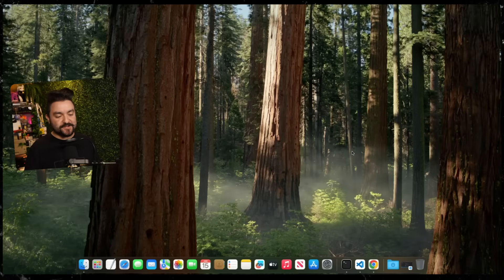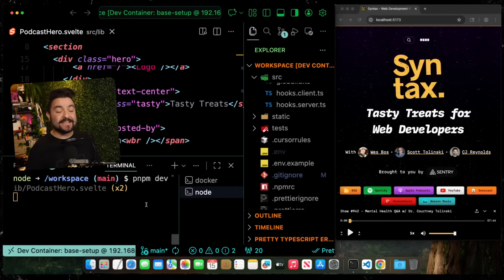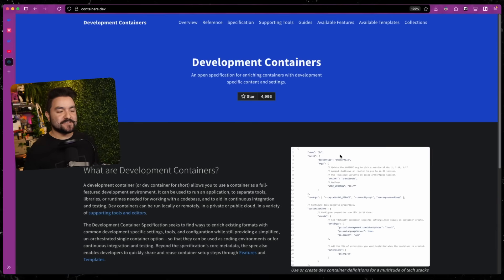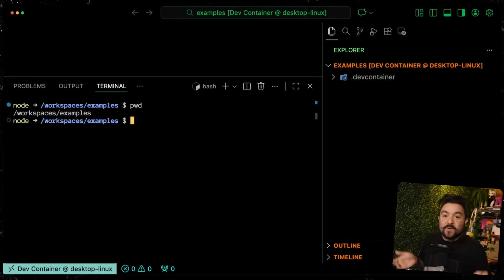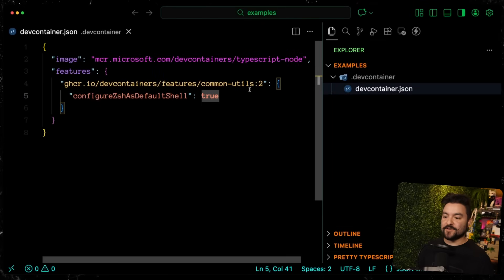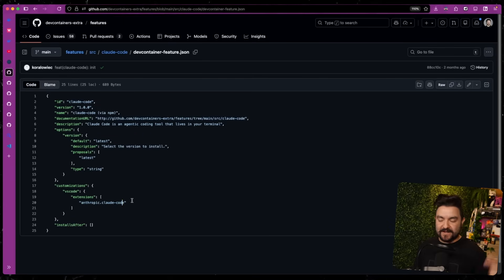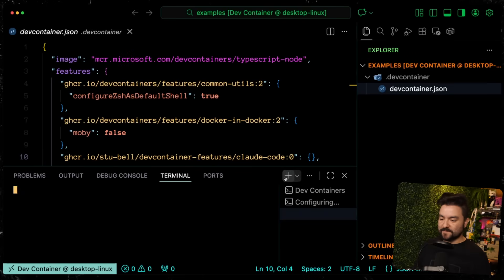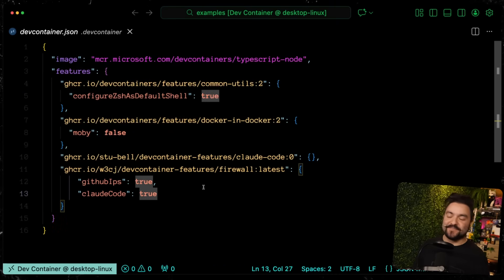you should be using dev containers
In this video CJ shows why dev containers are so great and how to get started with them.

00:00 - demo
03:04 - what are containers?
04:48 - the dev containers spec
05:13 - dev container templates
06:20 - dev container setup
07:38 - dev container features / common utilities
09:15 - docker in docker feature
10:41 - more useful features
11:41 - what makes up a feature
12:19 - claude code example dev container
13:48 - my firewall feature
14:42 - feature based claude code dev container
15:30 - claude code inside a dev container
16:34 - editor customizations
19:15 - thanks

Hit us up on Socials!